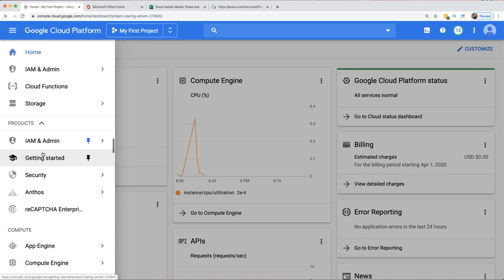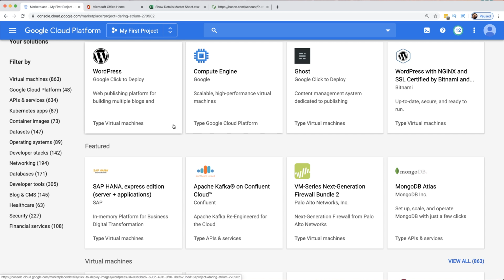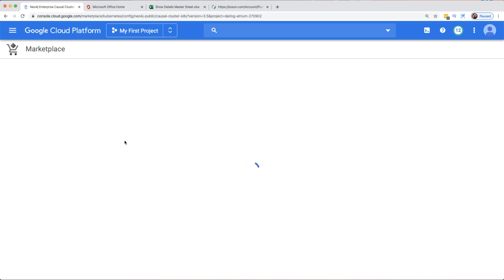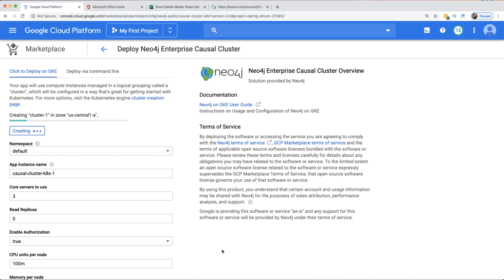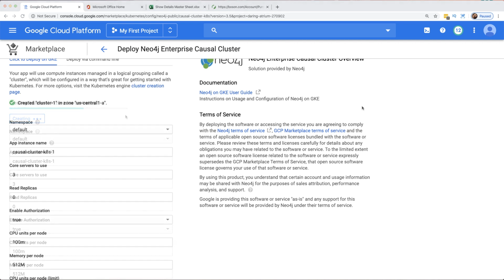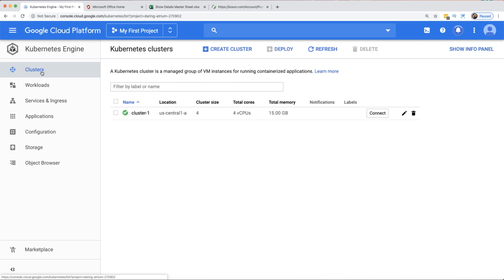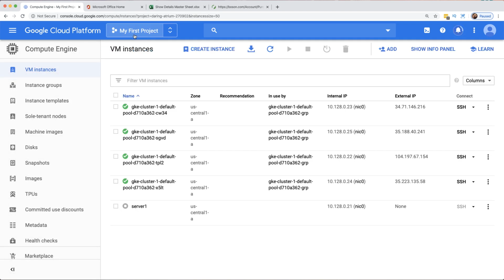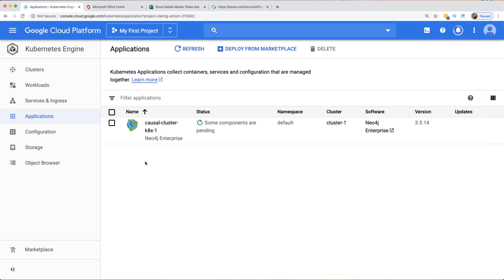Google Cloud Platform-GCP: Deploying Cloud Marketplace Solutions to Google Kubernetes Engine (GKE)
Enjoy this demonstration covering the ease of building GKE clusters complete with configured workloads thanks to the Google Cloud Marketplace.

Interested in obtaining the Google Associate Cloud Engineer certification? Check out the best of breed training for this certification in the current ITPro.TV library: